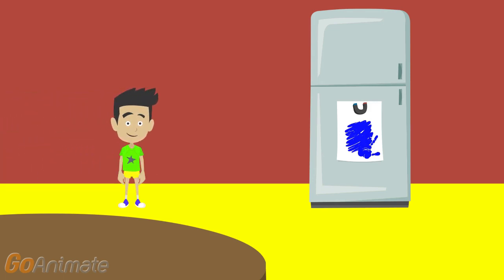Gigi s Clues Outer Space Part 2 07Y2XCFVZepo beta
Gigi's Clues